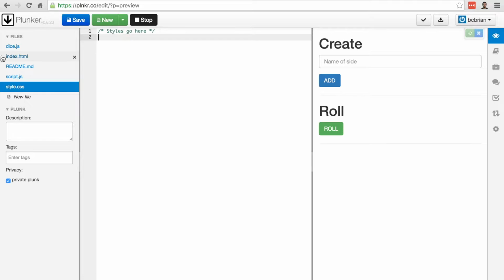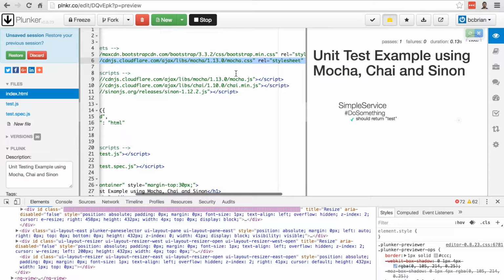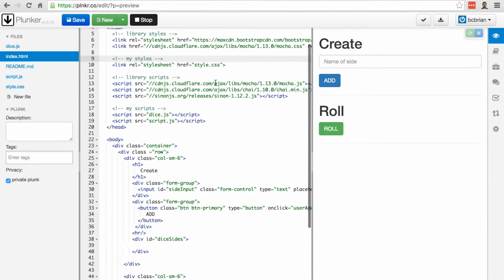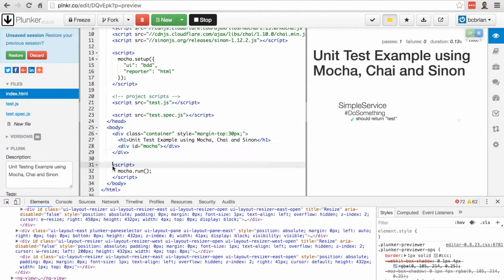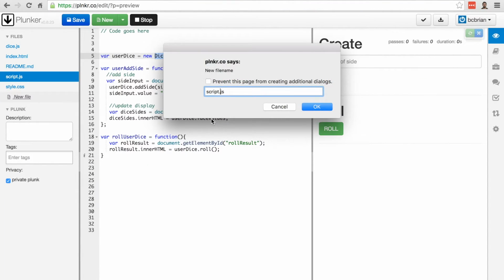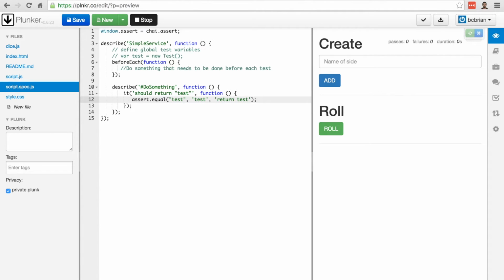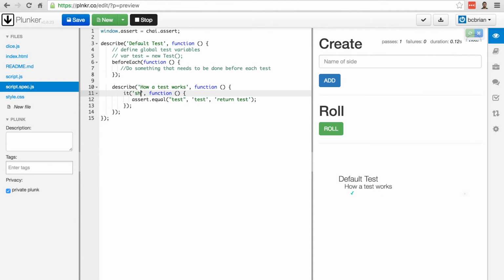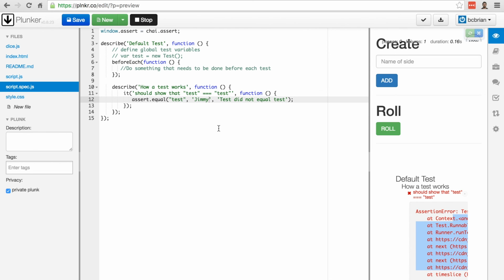Coding With bcbrian: Setting up Client Side Unit Testing